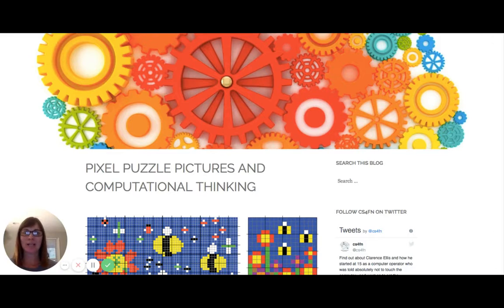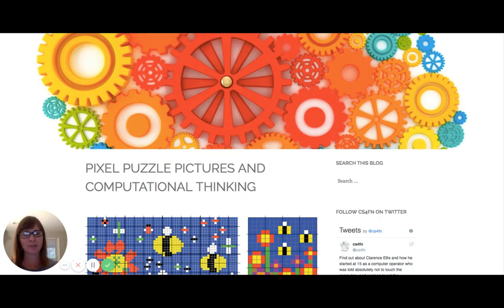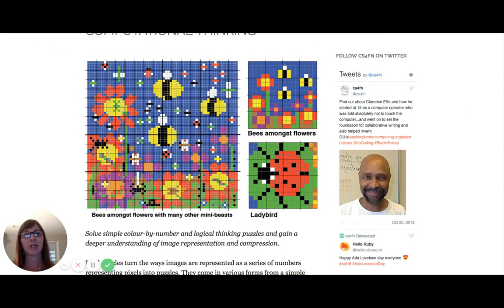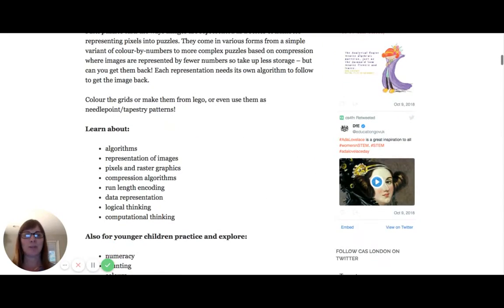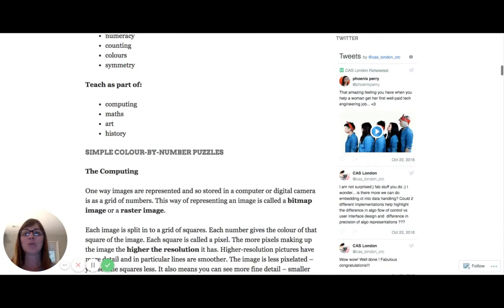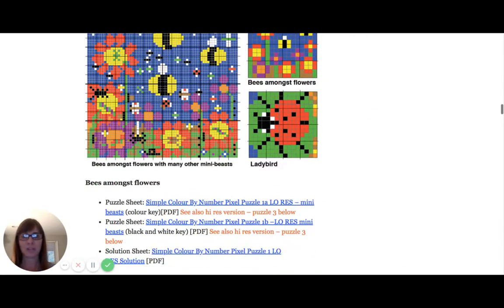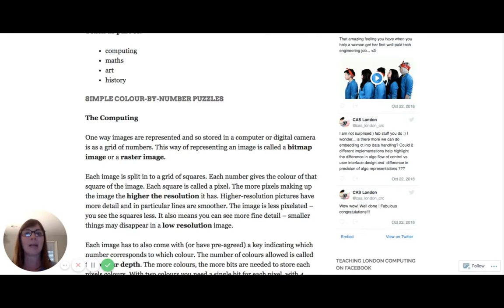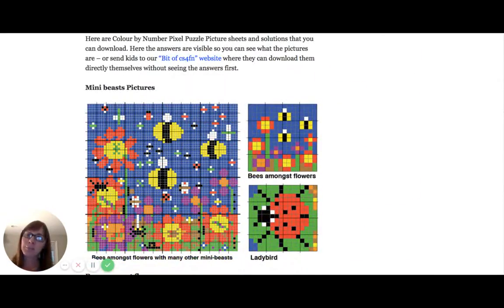Byte Minute- Pixel Puzzle Pictures and Computational Thinking